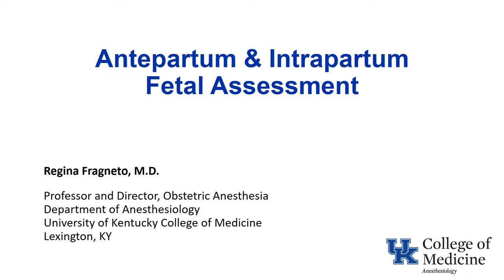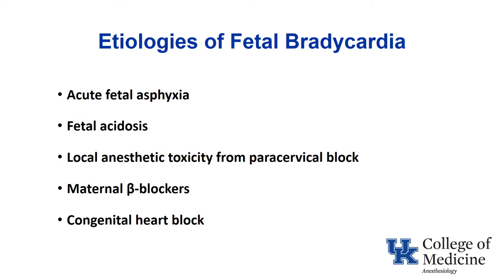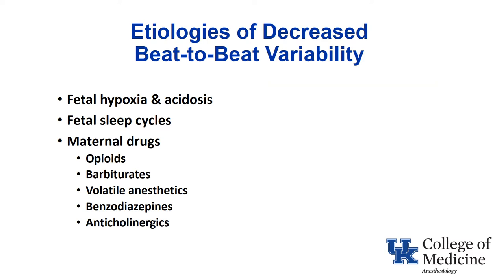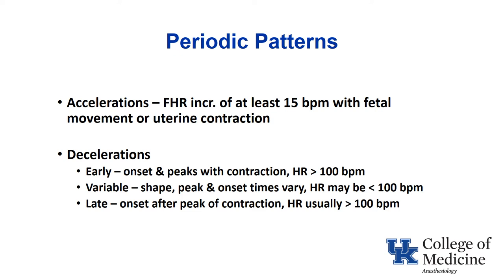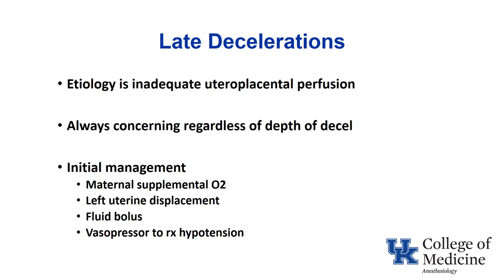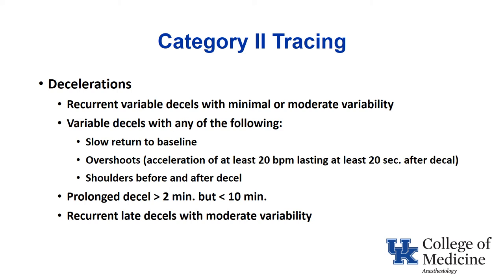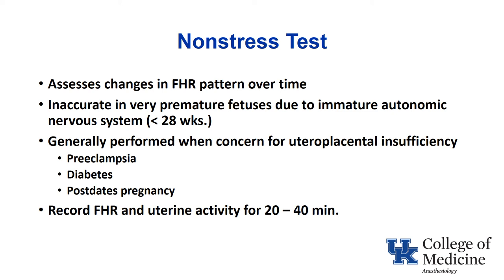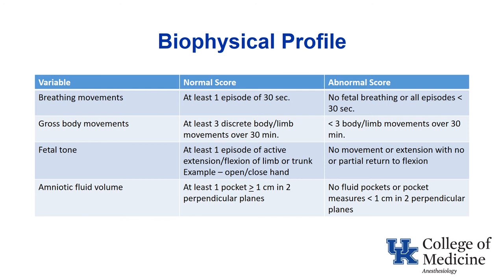Antepartum Intrapartum Fetal Assessment - Dr. Fragneto